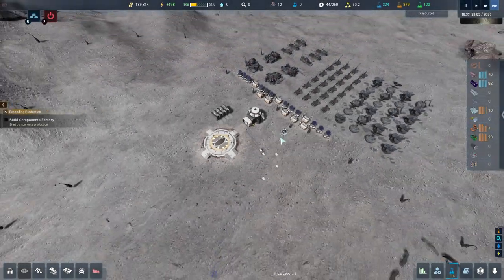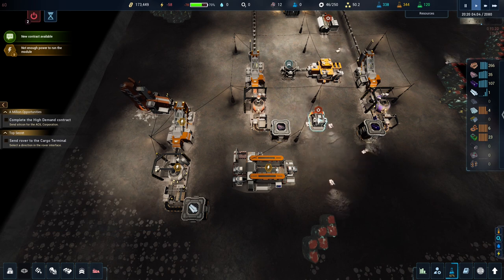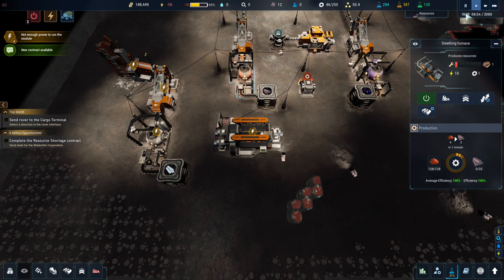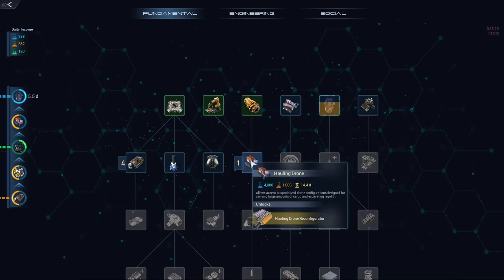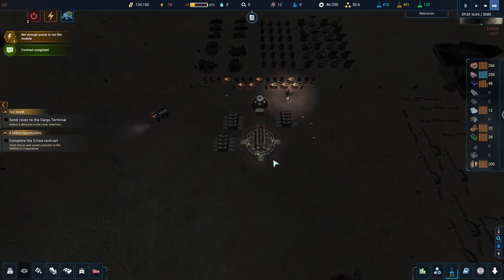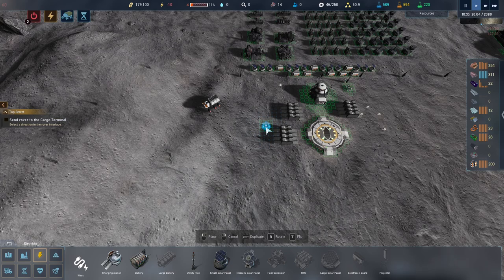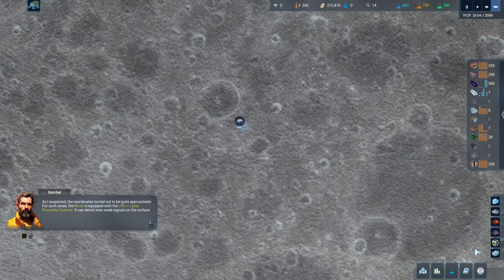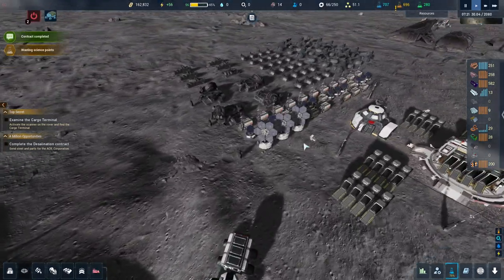The Crust - Quicker Story Progress